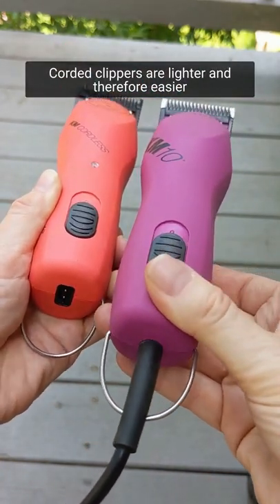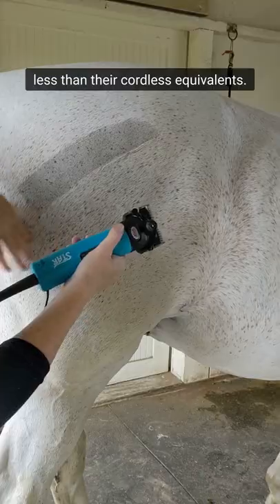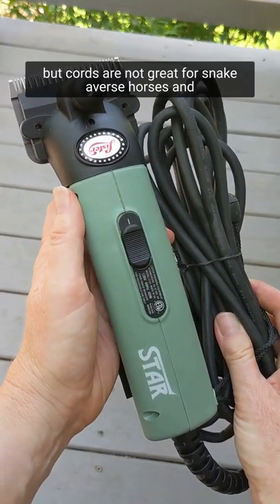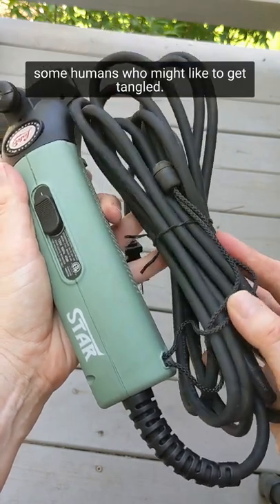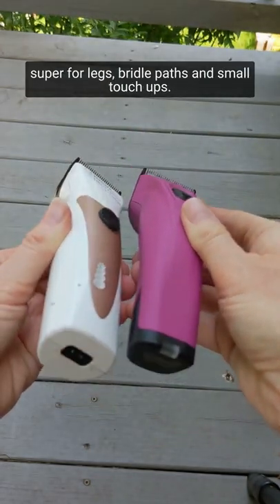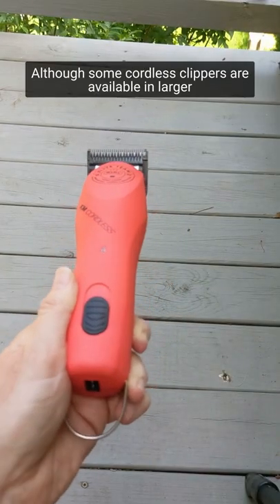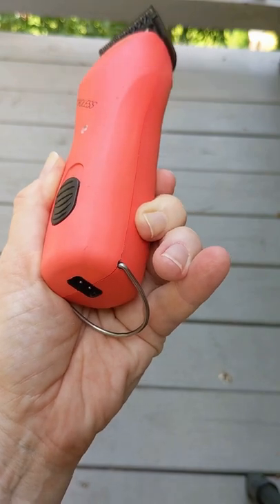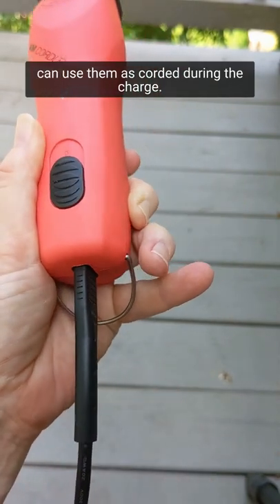Horse clipping - should you use cordless or corded clippers?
The type of clippers you choose for your horse's body clip matters.  Here are some tips to pick the best set of clippers for your horse